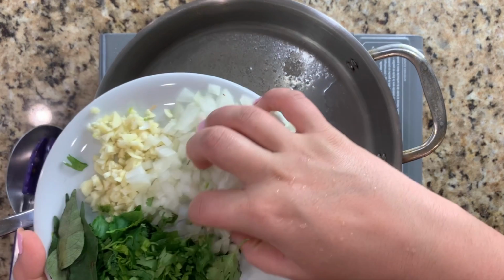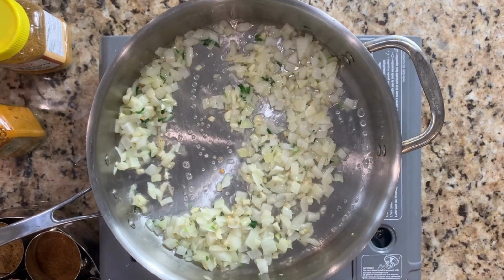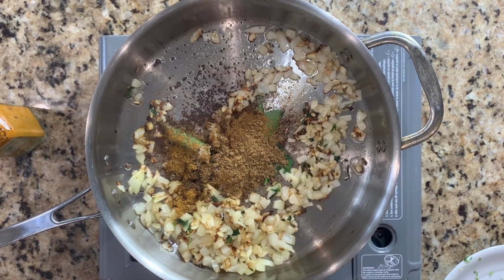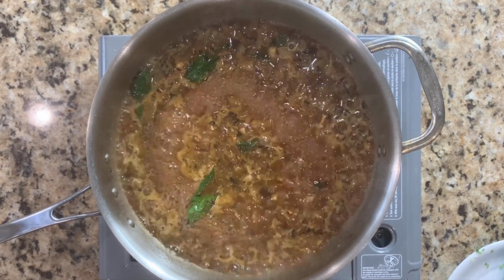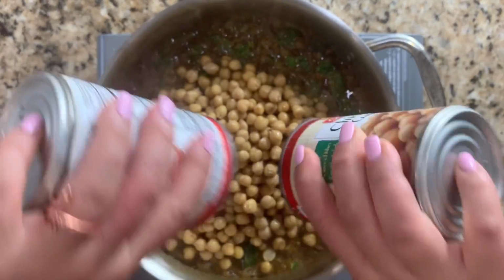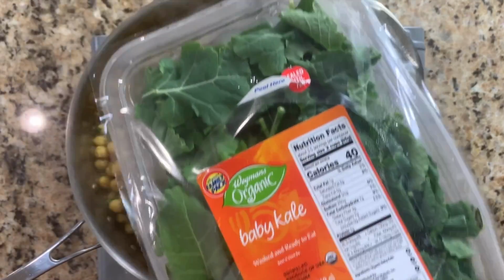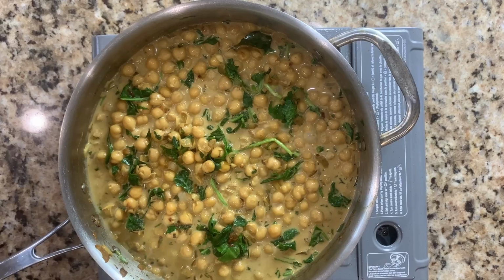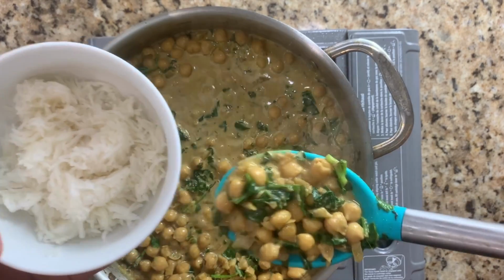Chickpea & Kale Curry | Fast, Easy, & Healthy| Gluten Free, Vegetarian (Vegan)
This is a super fast, easy and healthy recipe that can be easily modified to be vegan.  Hope you enjoy!